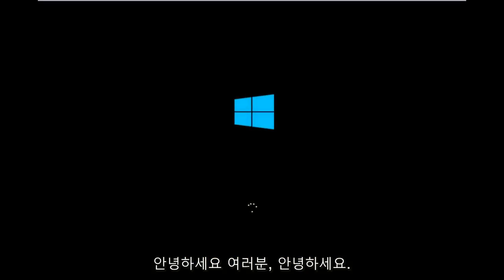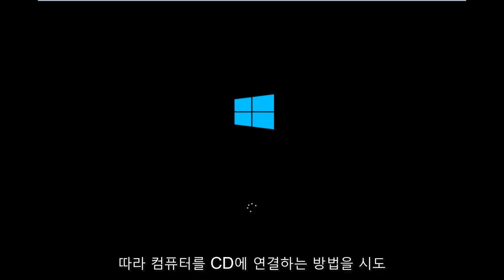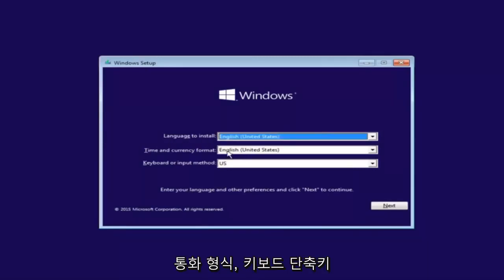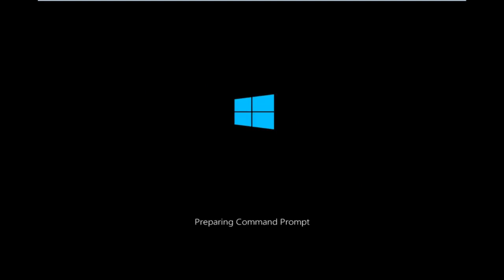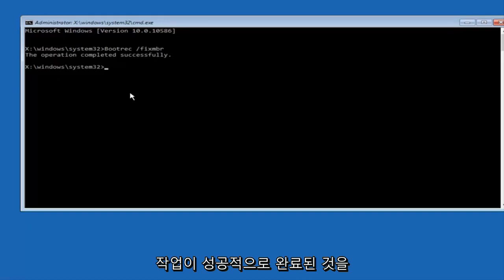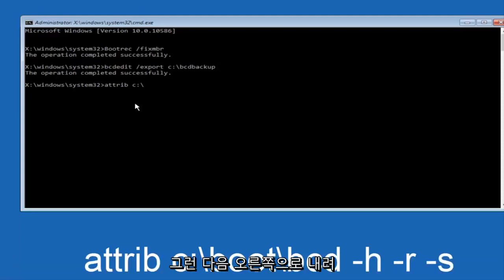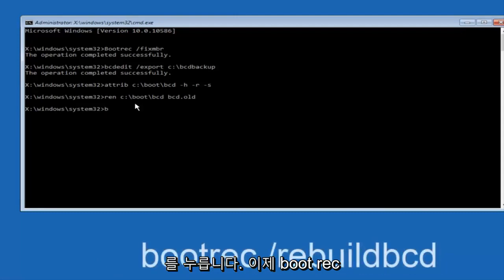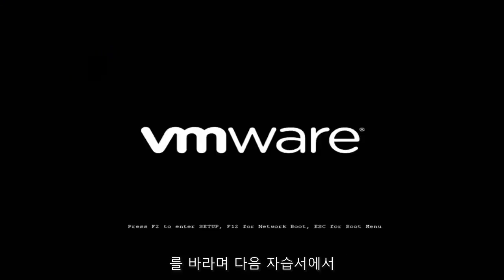윈도우즈 부팅시 에러 0xc000000e 원인과 해결 방법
필요한 장치에 액세스할 수 없기 때문에 부팅 선택에 실패했습니다"

0xc000000e 수정: Windows Vista, Windows 7, Windows 8, Windows 8.1 및 Windows 10에 영향을 주는 응용 프로그램이 없거나 손상된 부팅 오류 메시지 때문에 선택한 항목을 로드할 수 없습니다.